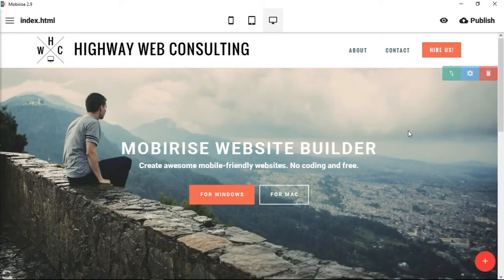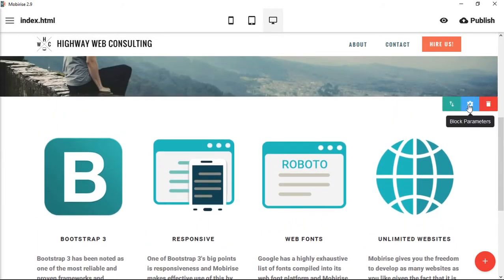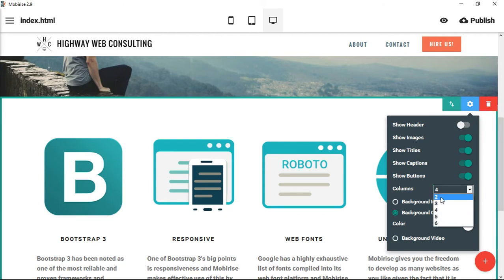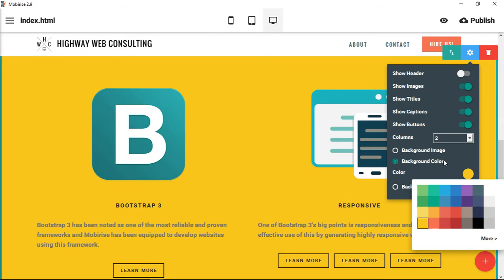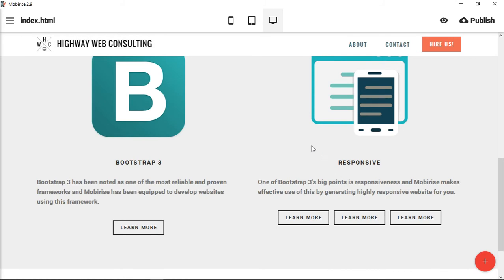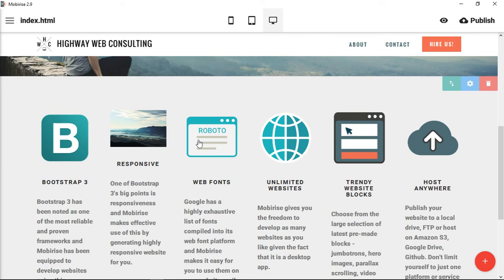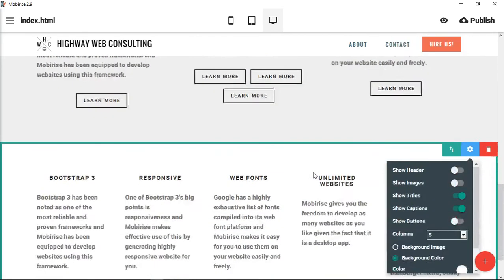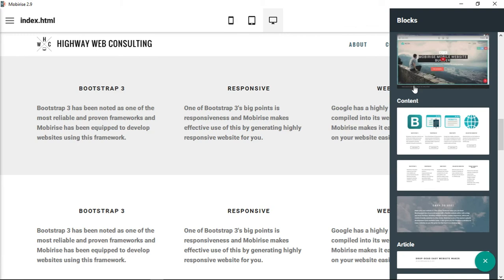Mobirise Columned Content | Video 9 of 27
Learn how to insert columned text and icon blocks into the Mobirise software. This is one video in a larger project teaching small business owners how to create a website from beginning idea to final publishing online.